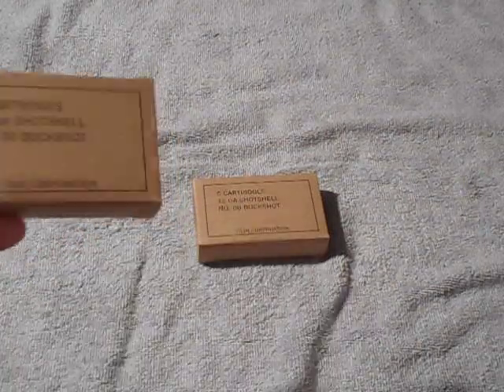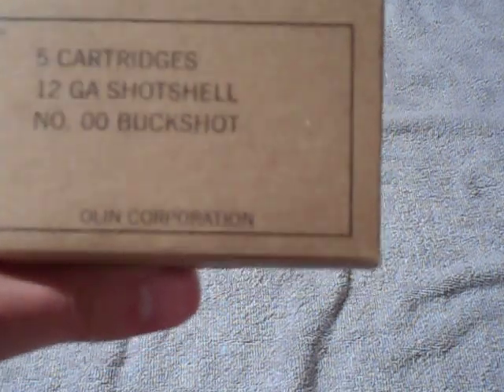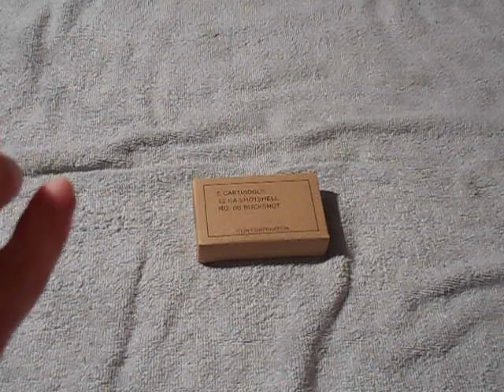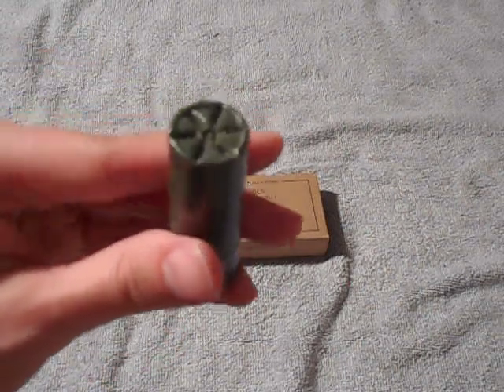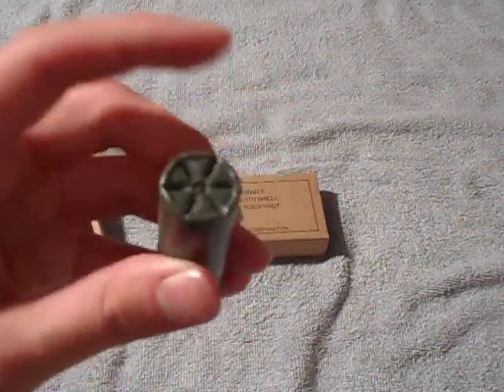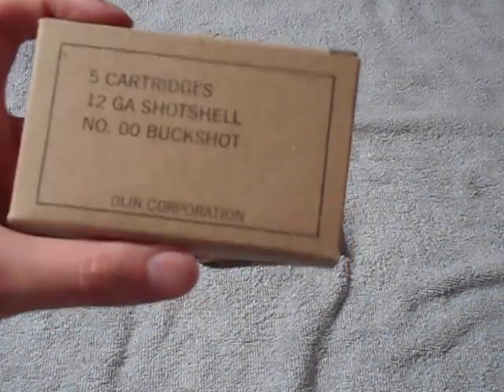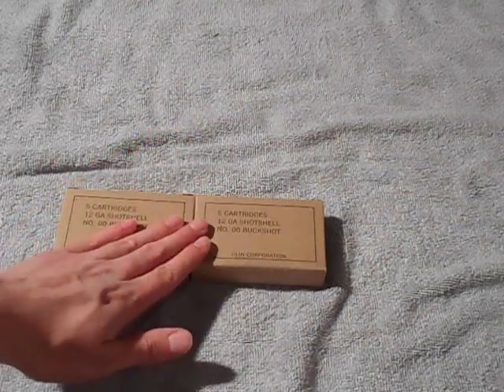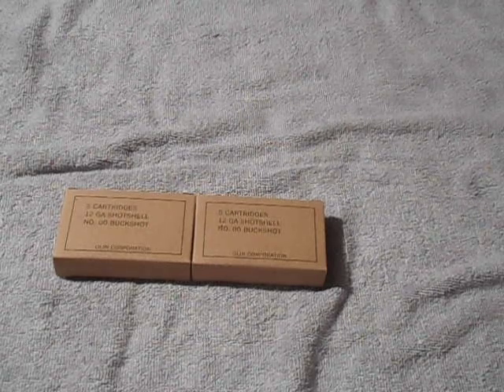Military Grade Buckshot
Picked myself up some mil spec 00 buckshot for my Mossberg 500. This will probably end up being my home defense round.